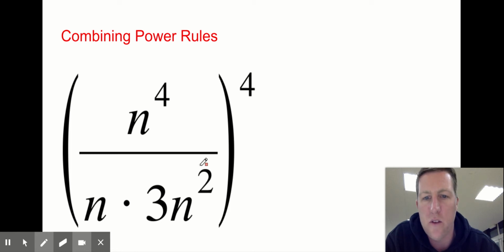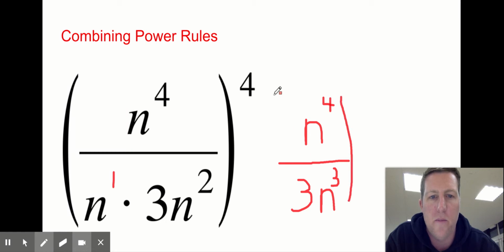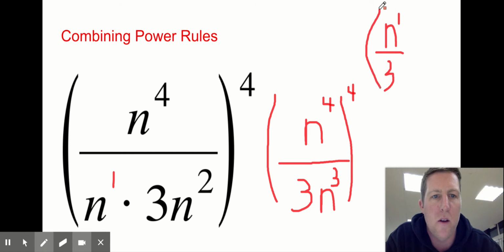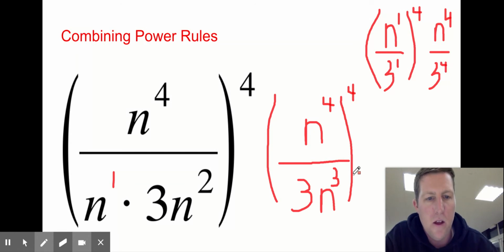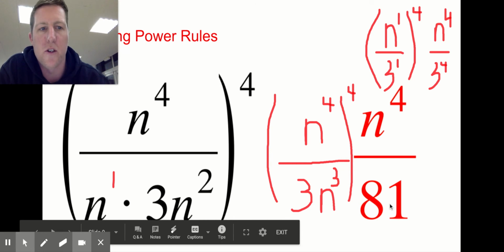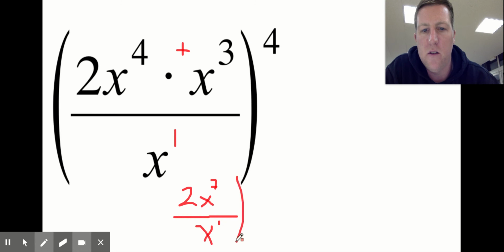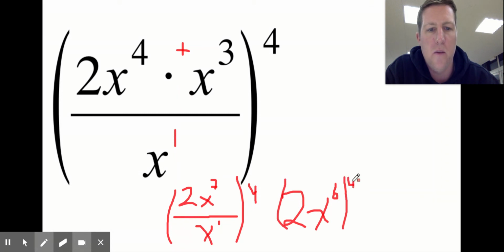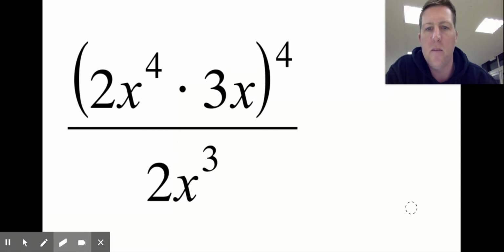Rules of Powers - Extension Questions